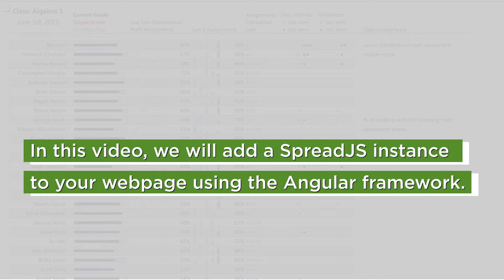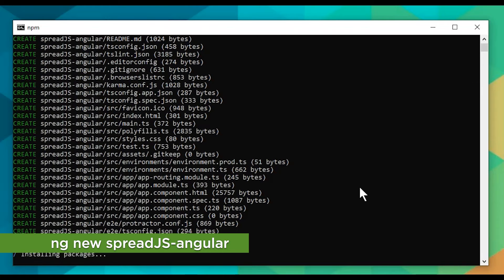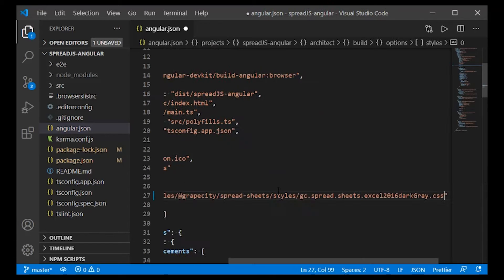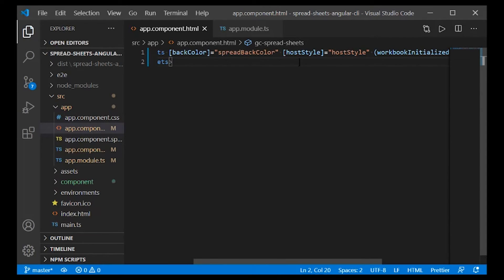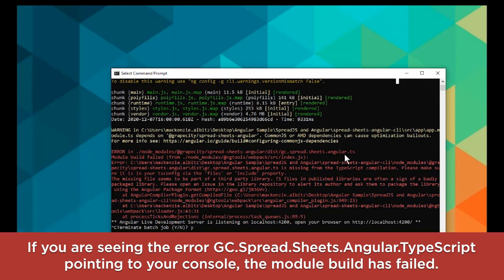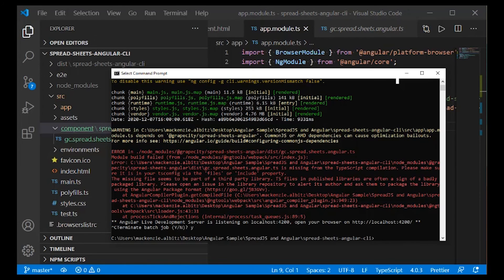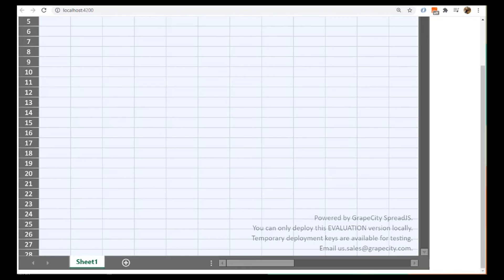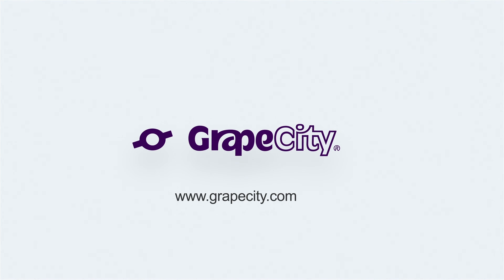Getting Started with SpreadJS Angular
In this video, we will add a SpreadJS instance to your webpage using the Angular framework.